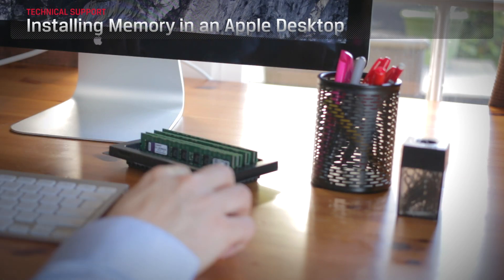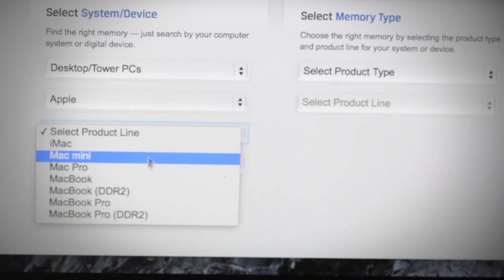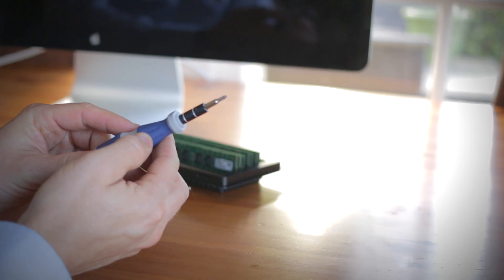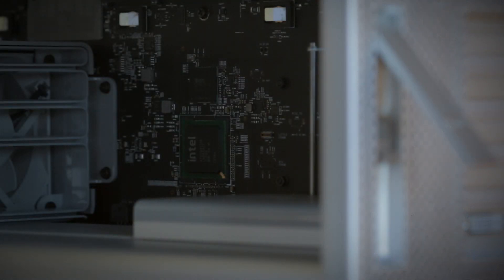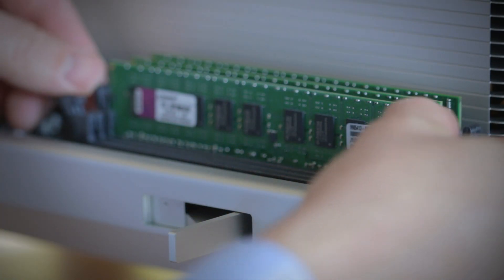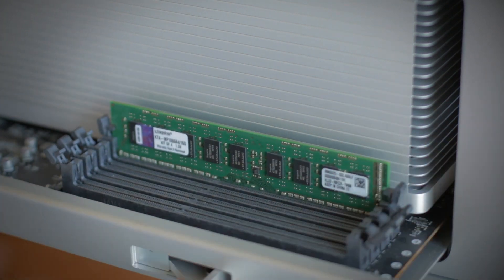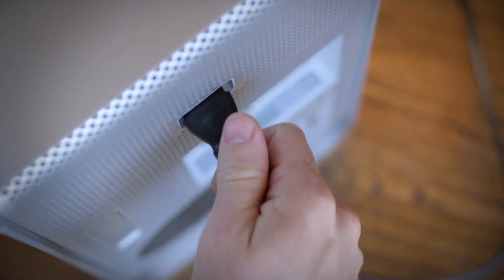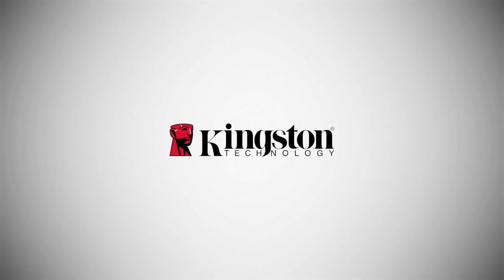Install Ram in MacPro - Kingston Technology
Installing memory in your silver tower Mac Pro is a quick and easy way to improve the speed and performance of your computer.

Here's how to upgrade RAM or add more memory to your Mac with nothing more than a screwdriver and a few minutes.

Need compatible memory for your Mac Pro? Use Kingston’s Memory Finder